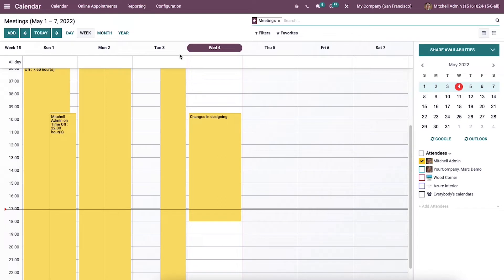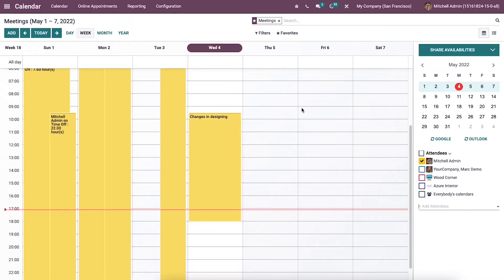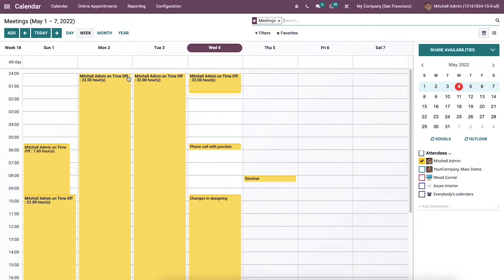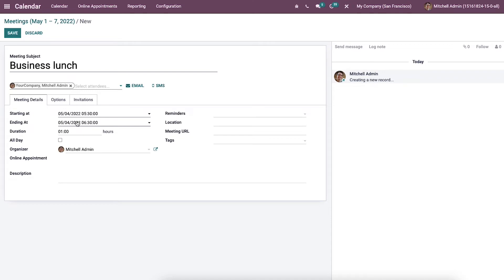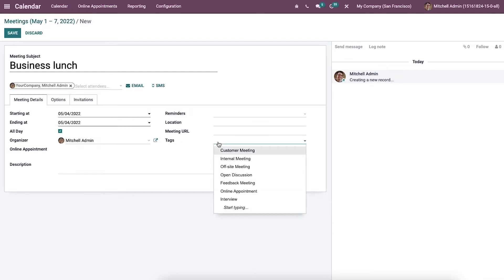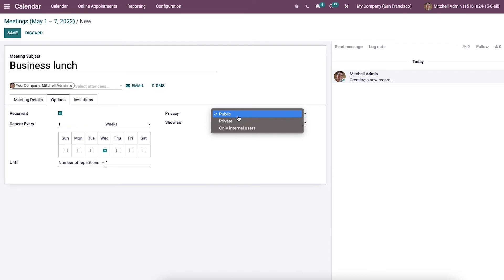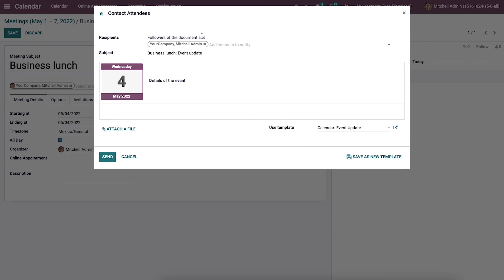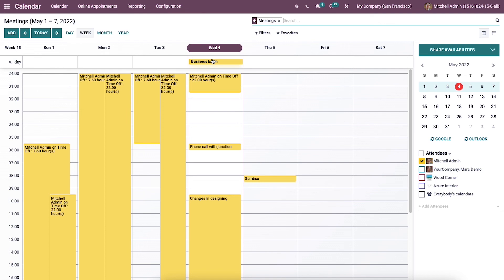How to Schedule a New Meeting with Odoo 15 Calendar Module | Odoo 15 Enterprise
Odoo 15 Calendar module ensures you can organize meetings at any time with your availability. This video assists you to schedule a new meeting with the Odoo 15 Calendar module.

Video Contents
00:00  Introduction
01:59  Create Meeting
03:49  Options tab

The relations with employees and customers in a business increase with proper scheduling. Every company schedules several meetings or activities from the start to year-end.

The organization's performance boosts by conducting several meetings. One of the inevitable parts of relations among employees is meetings. We cannot work without any meetings and especially for marketing teams.

An agreement between a company and customer for a future relationship enhances the meetings. This bonding keeps going with monthly and yearly meetings.